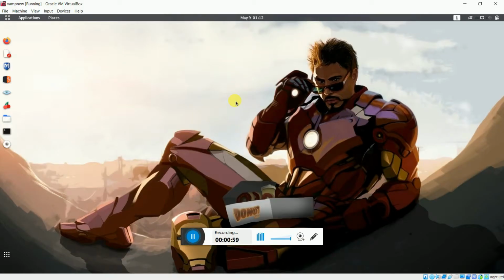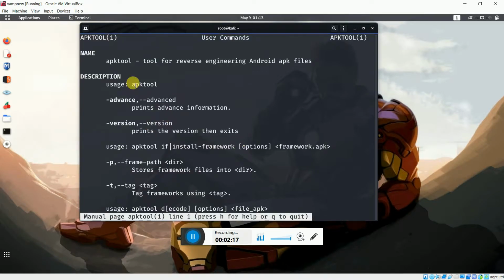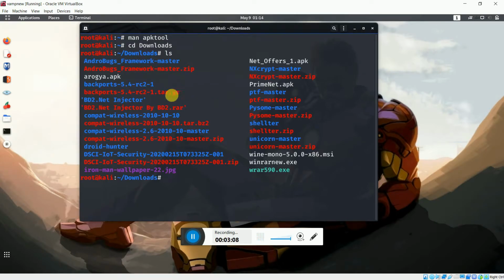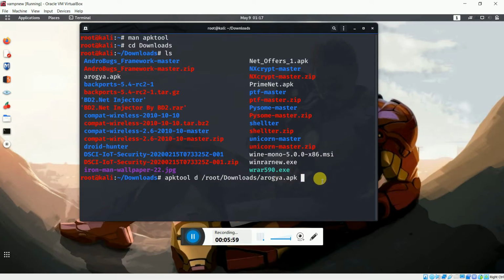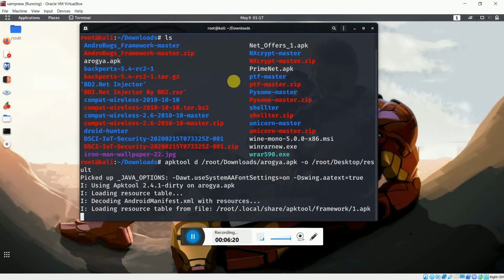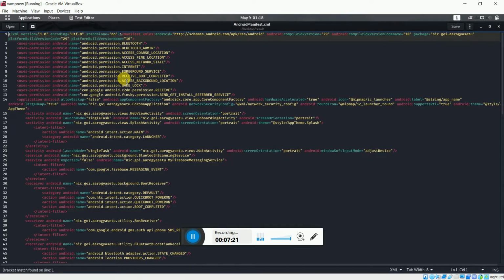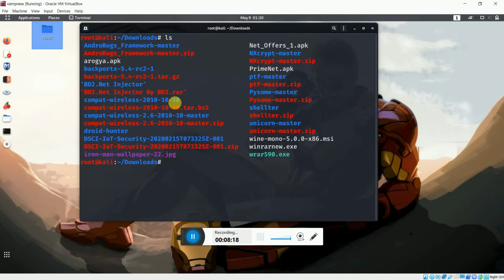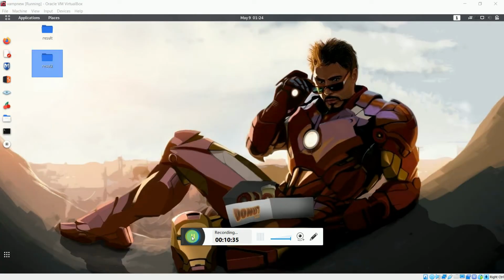APKTOOL- Decompile Android files | Reverse Engineering on APK | Android Penetration | Codewithvamp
Hello hacker. Welcome Back to the channel !!
If you are here then you must be looking for a tool which can actually decompile an Android file. This video talks about the tool which helps in Decompiling and reverse engineering on APK files as you need.
Hope you will get what you need through my channel !!

Any feedback suggestion or complaints will be appreciated.